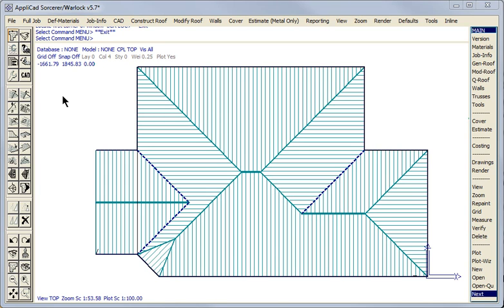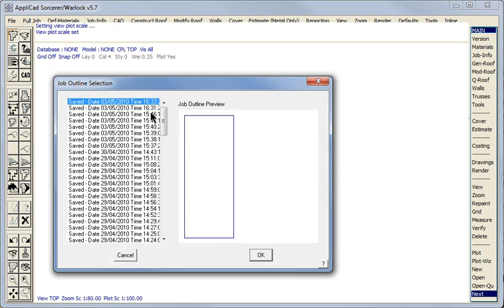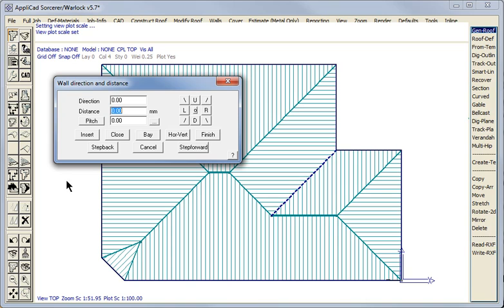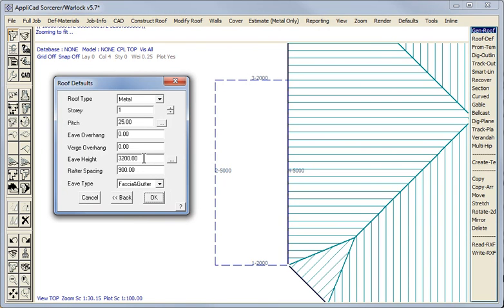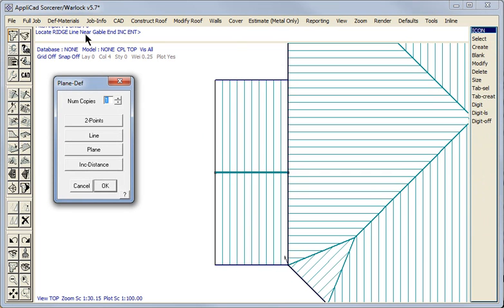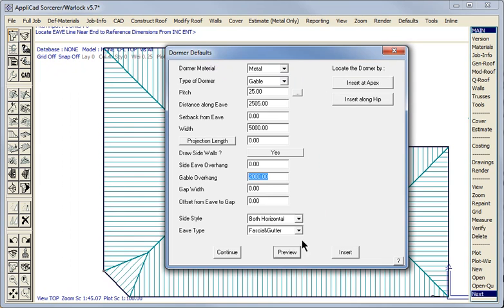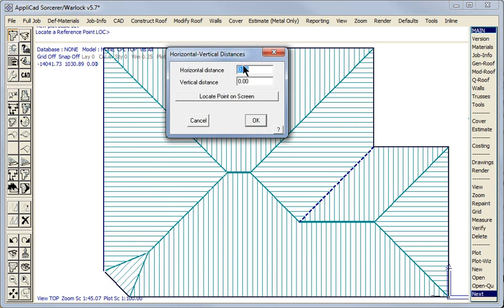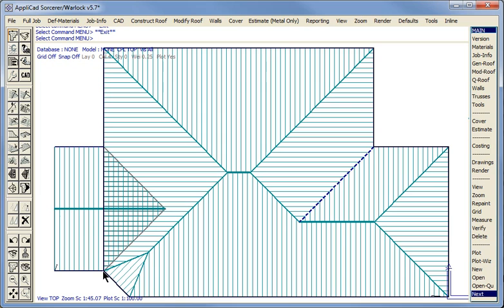AppliCad - Adding Gables and Dormers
Dormers and gables are features that make a plane roofing stunning.  They may also be difficult to model in 3D.  Use these functions in AppliCad's 3D roof modelling software to create the most complex roof geometry with ease.